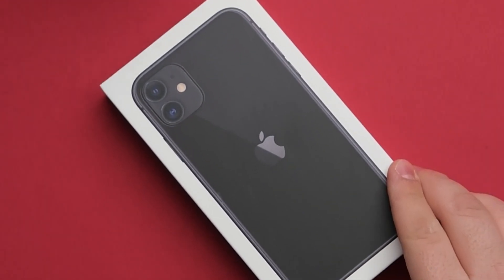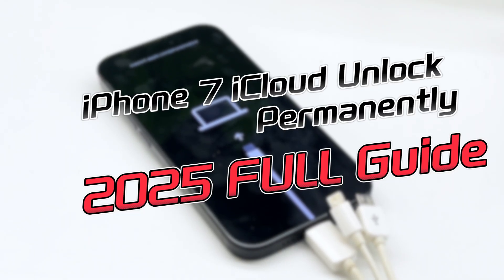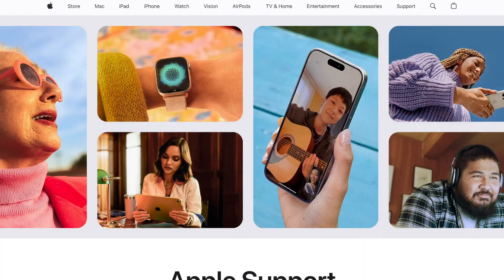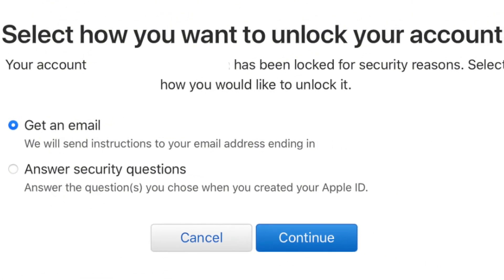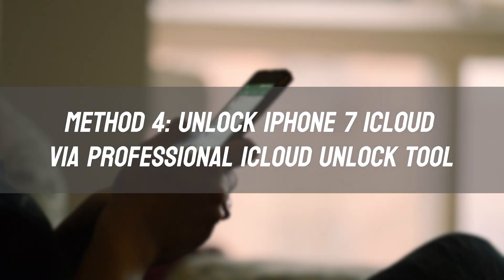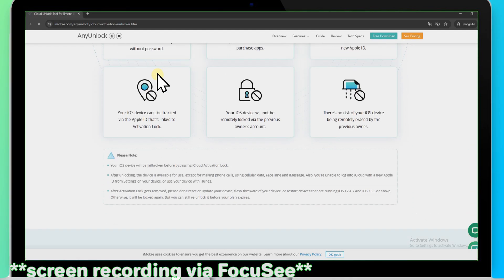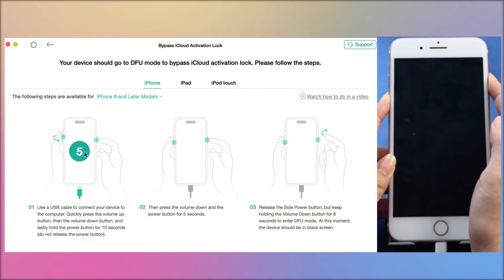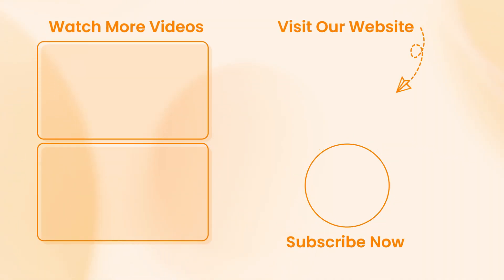Remove iPhone 7 iCloud Locked🔐 100% Fixed✅ Without Apple ID Permanent Delete Activation Lock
Buy a second-hand iPhone 7 and after a hard reset, it’s now stuck on the iCloud Activation Lock screen? Try AnyUnlock to Bypass iPhone 7 iCloud locked without Apple ID/Password
When you enable Find My iPhone on any Apple device, the built-in security feature called iCloud Activation Lock automatically kicks in to protect your data and stop unauthorized access. In this video, I’ll show you 4 effective and safe ways to unlock iCloud Activation Lock on iPhone 7.
0:00 Intro
0:42 Method 1: Unlock iPhone 7 iCloud Via Apple Support
1:01 Method 2: Unlock iPhone 7 iCloud Via Apple’s iForgot
1:21 Method 3:Unlock iPhone 7 iCloud Via Find my iPhone
1:46 Method 4: Unlock iPhone 7 iCloud Via Professional iCloud Unlock Tool